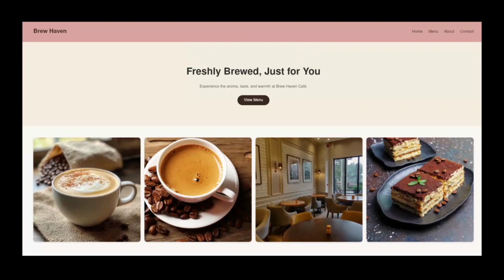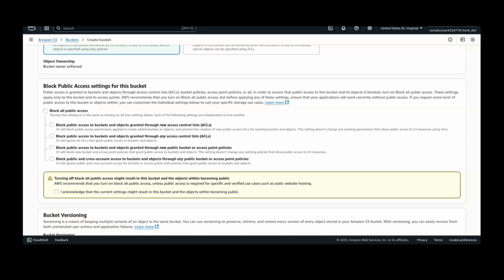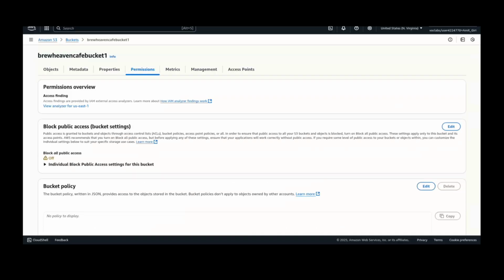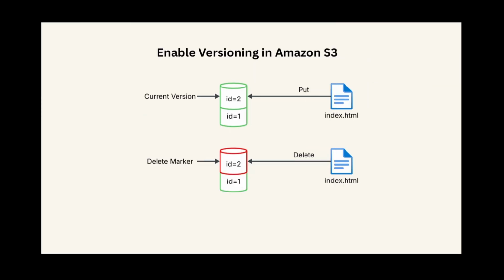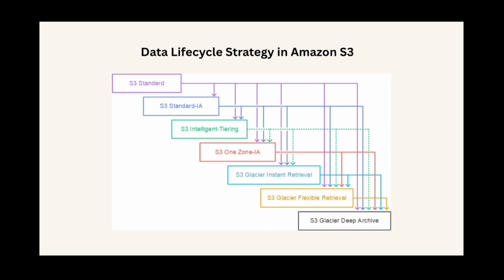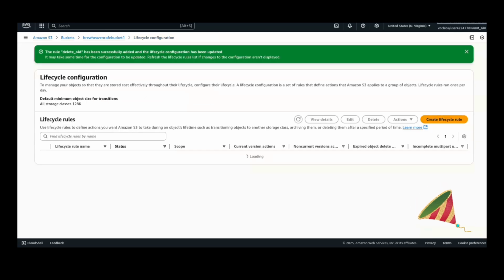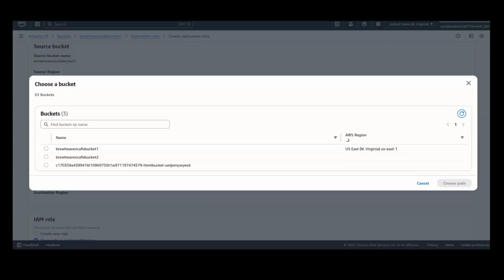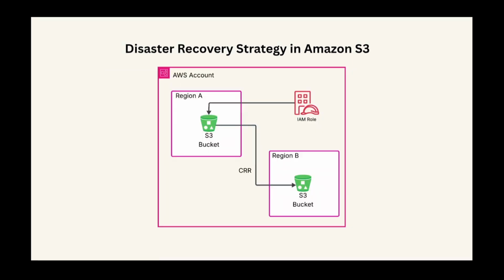Amazon S3 Tutorial: Host Static Website, Enable Versioning, Setup Lifecycle, DR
In this video, I’ll show you how to host a static website using Amazon S3, and take it a step further by enabling versioning, setting up a data lifecycle policy, and implementing a disaster recovery (DR) strategy — all within AWS!

Whether you’re new to AWS or looking to level up your cloud skills, this hands-on demo will guide you through every step clearly and practically.

What You’ll Learn:

- Host a static website using Amazon S3
- Enable S3 versioning to track file changes
- Implement a data lifecycle policy to manage storage cost
- Design a disaster recovery (DR) strategy using cross-region replication

Timestamps

00:00 Introduction
00:31 Host a static website using s3
03:25  Enable versioning in s3
04:35 Lifecycle policy in s3
06:00 Cross-region replication in s3
08:00 End